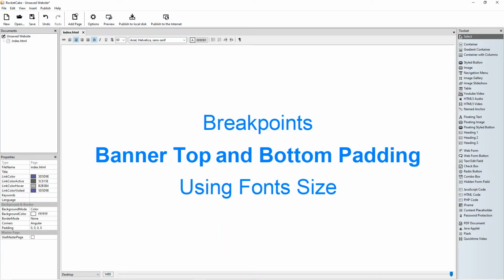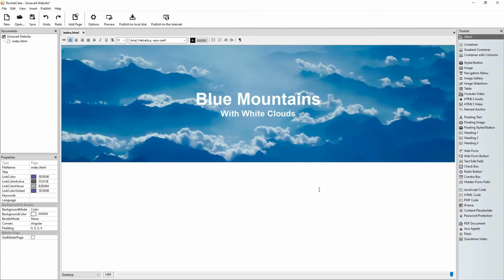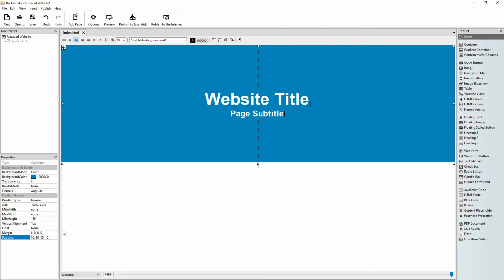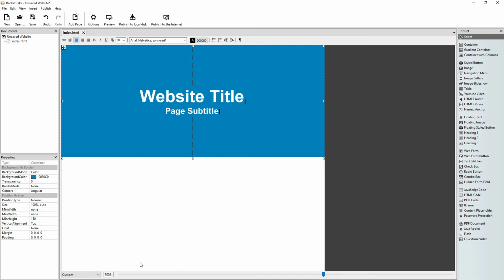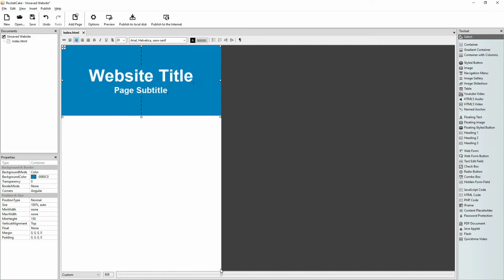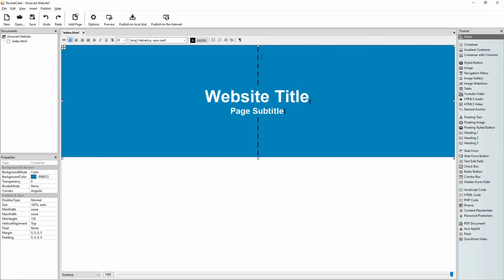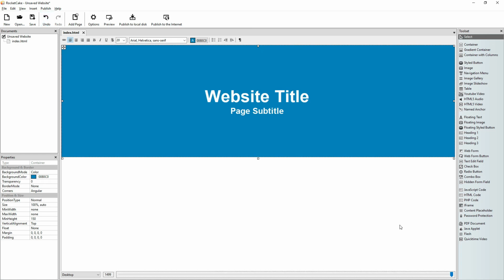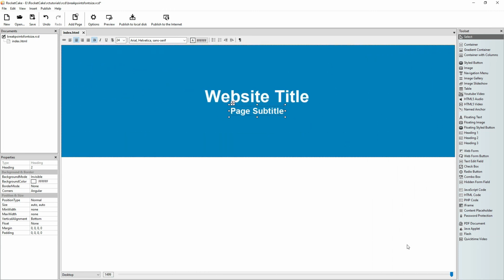Breakpoints: Changing the Padding by Using Breakpoints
Change your banner's padding by changing the font size, using breakpoints in RocketCake, the  responsive website editor.